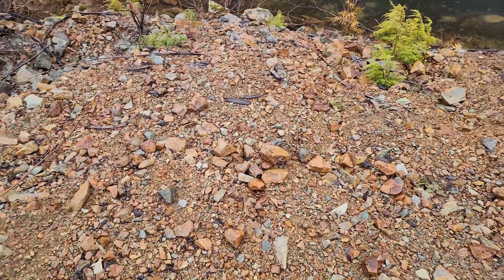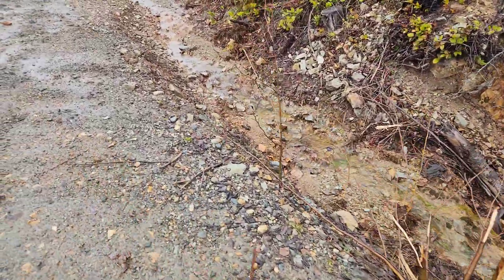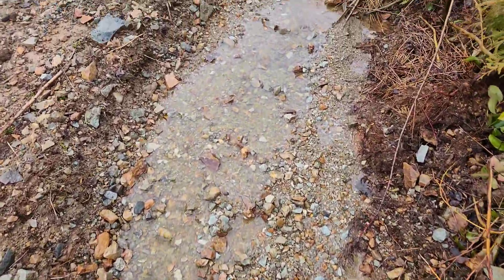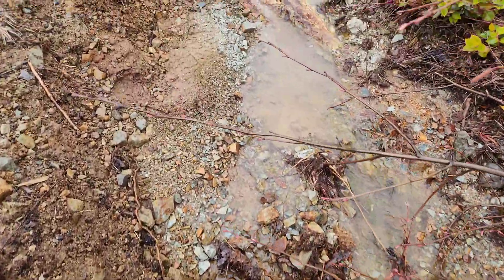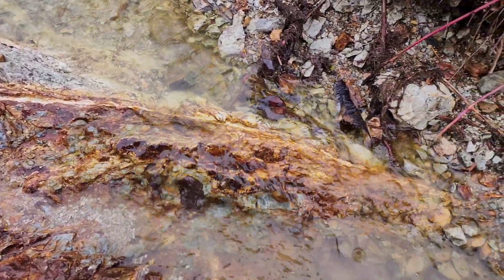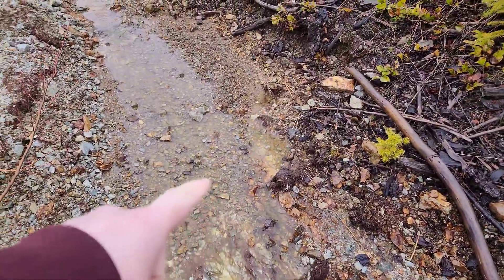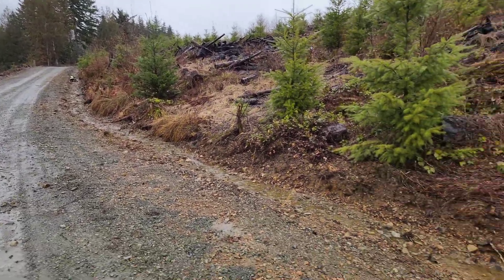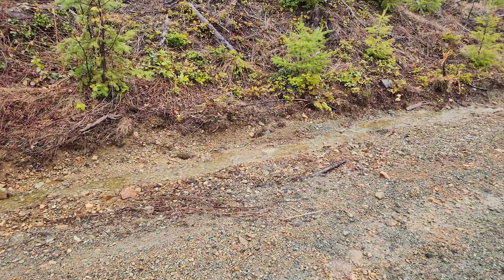Ditch Maintenance Exposes Mineralized Gossan Zone!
A large mineralized, gossan zone, hundreds of meters wide is exposed in a road cut after ditch maintenance was completed!

This video was filmed on the Loup Creek Property on March 28th. Samples and video were taken by 911 Exploration Corp. The property is currently under option with Kermode Resources Ltd.

$KLM